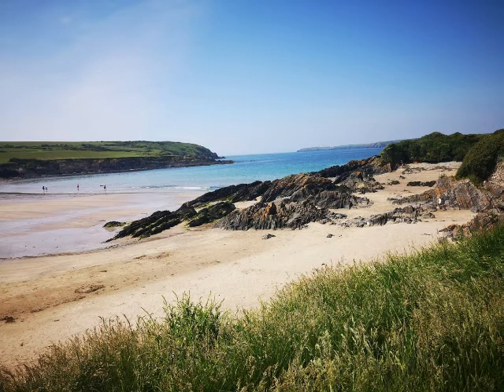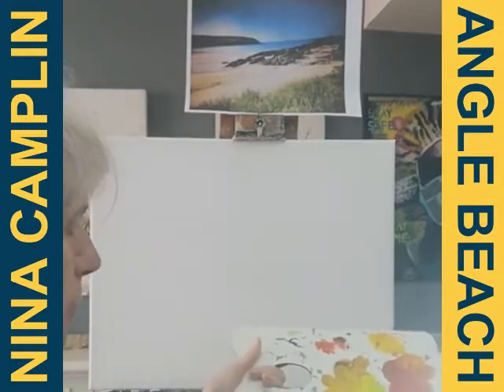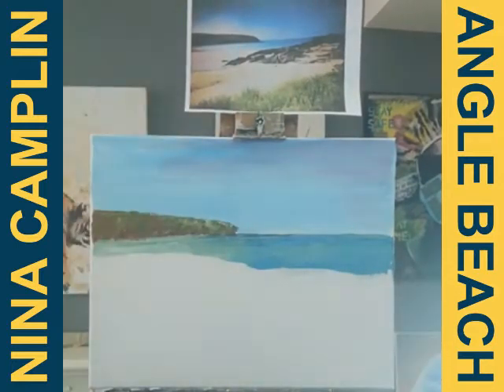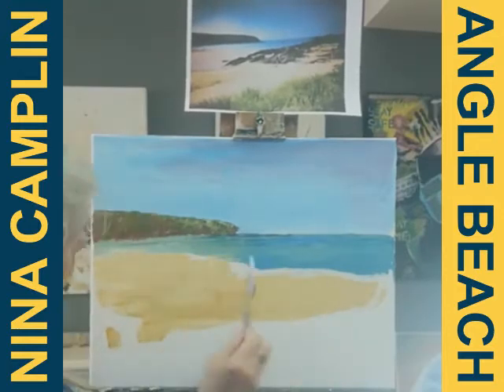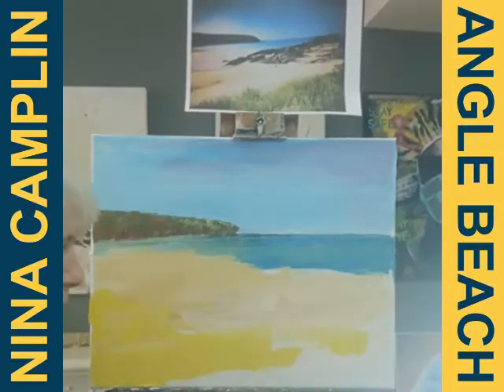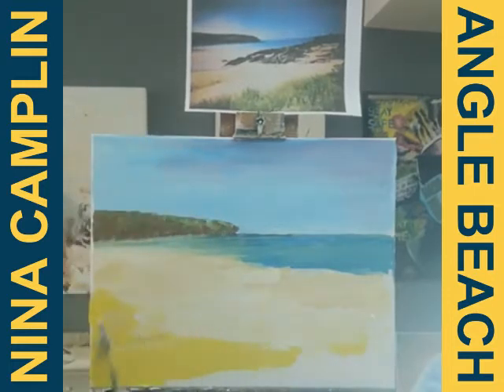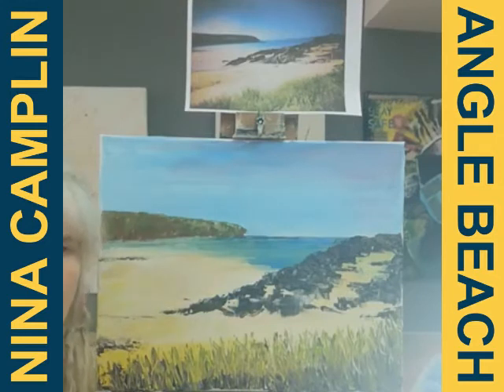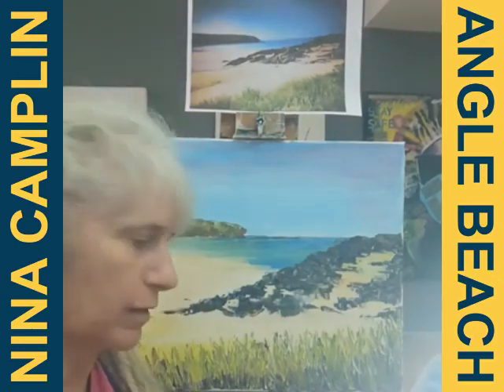Angle Beach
Continuing with our 'Summer' theme for August, Nina Camplin demonstrates how to paint Angle Beach using acrylics and a palette knife. This reference photo was taken by Nina on one of the trips organised by the National Parks for the VC Gallery.

The bright side is a VC Gallery Virtual Community creative project.